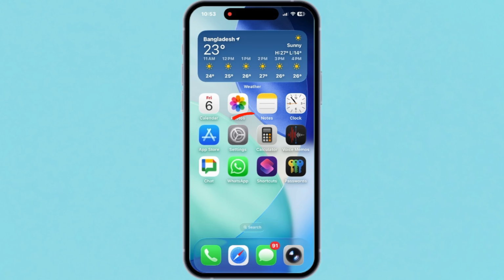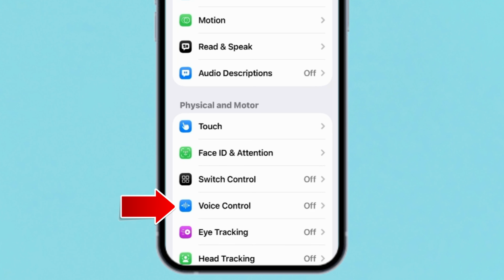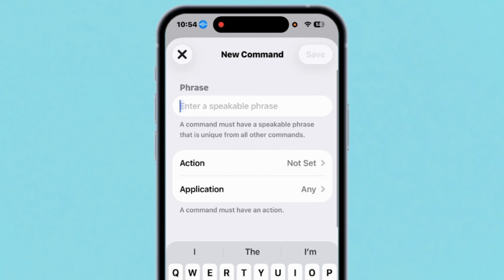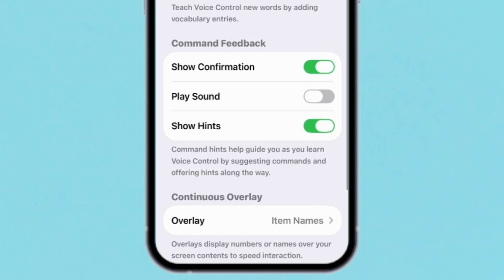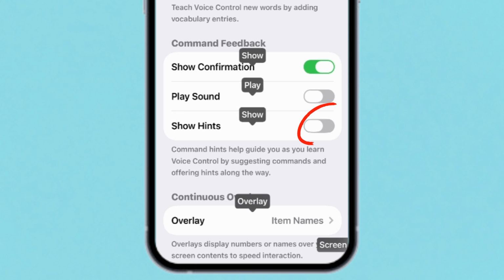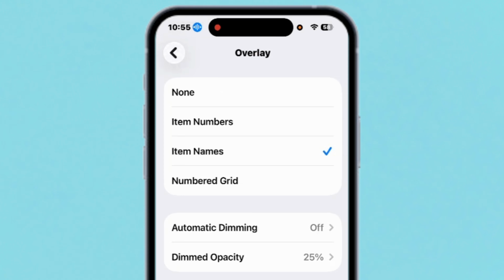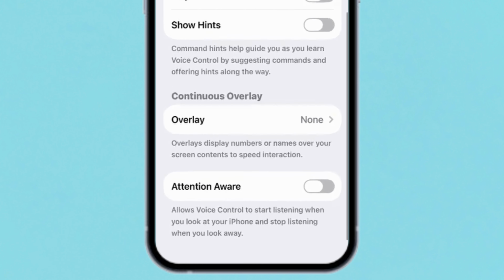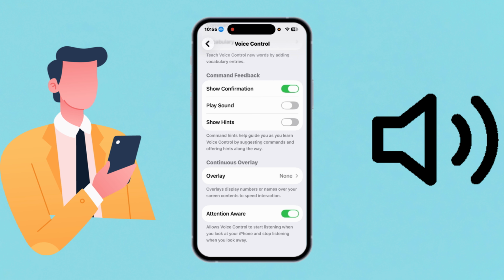How to use Voice Control on iPhone (Full Guide)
If you like giving voice commands, but can’t use or prefer not to use Siri, there’s another way. Here’s how to enable and use Voice Control on iPhone.